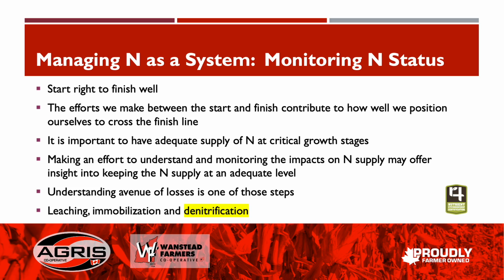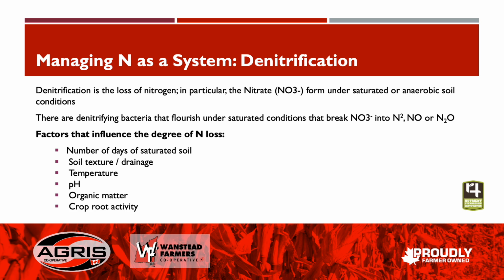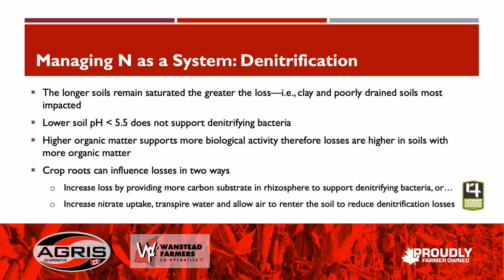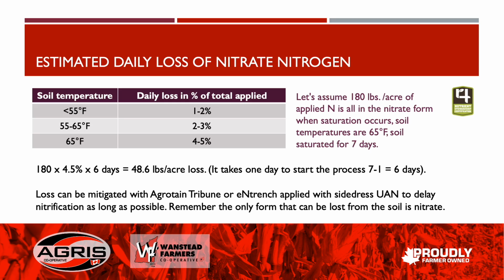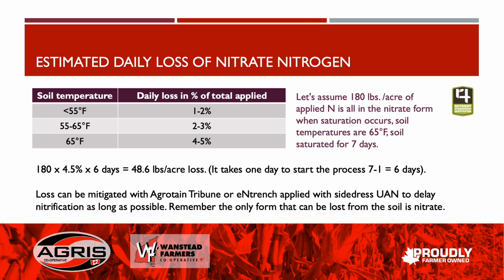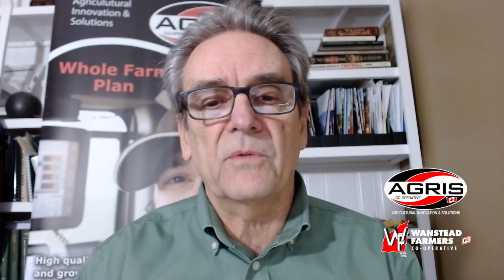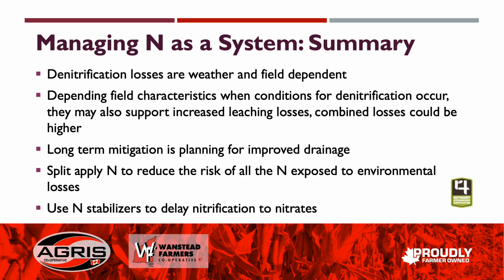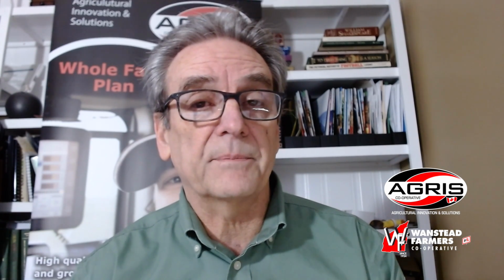Day18 - Denitrification - Managing N as a System